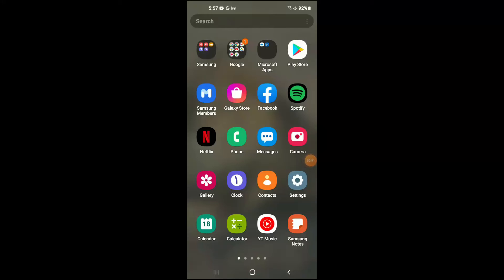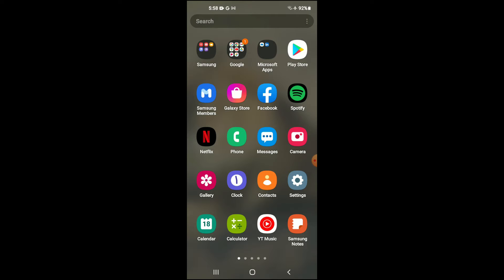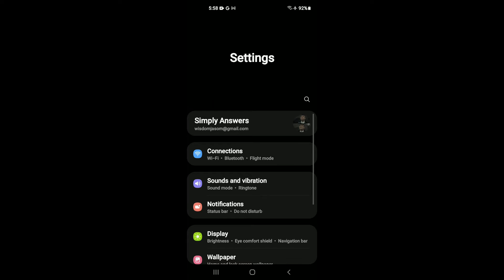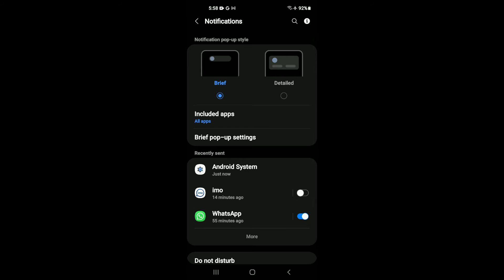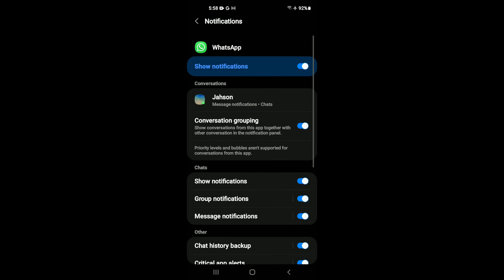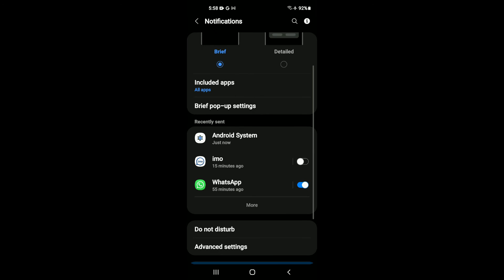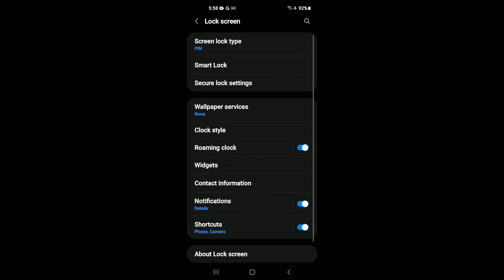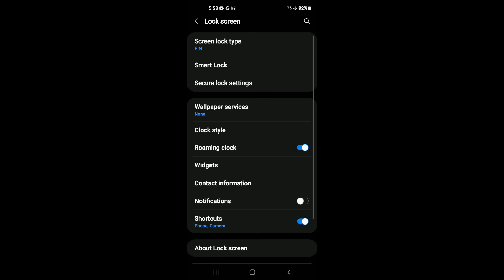how to turn off whatsapp notifications on lock screen android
how to turn off whatsapp notifications on lock screen android,how to hide whatsapp messages on lock screen android